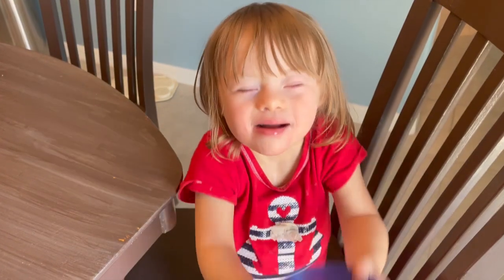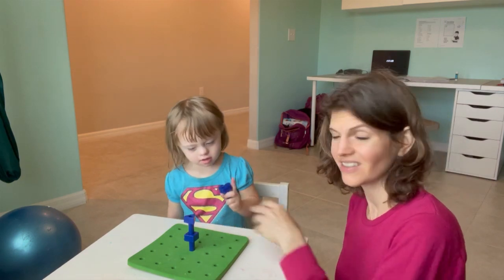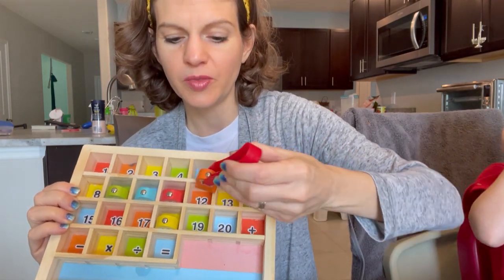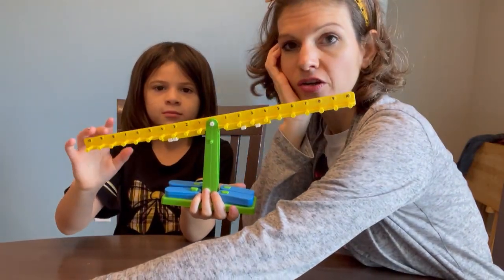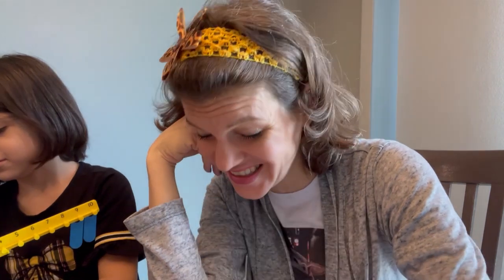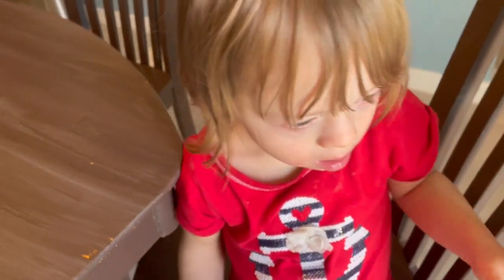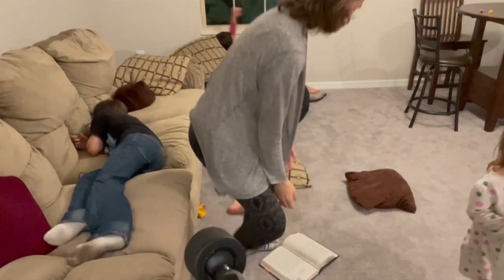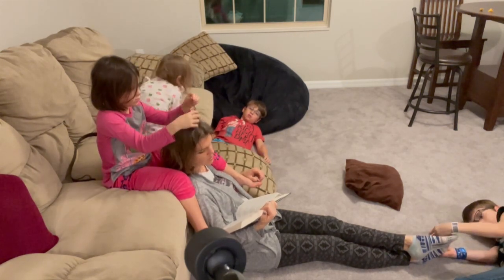HOW TO KEEP TODDLERS ENTERTAINED at Home! + TIPS for Moms so they can Homeschool || Day In The Life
HOW TO KEEP TODDLERS ENTERTAINED at Home! + TIPS for Moms so they can Homeschool Siblings || Day In The Life

This video is all about how I homeschool with an active daughter. She is in Preschool but because of the Down Syndrome she is developmentally 3 years old. But that doesn't stop her. She is just as active as any 3 year old, if not more and she wants to get into everything.

We want to continue homeschooling our other kids through the day, but that requires planning on my part. Here is a Day In The Life where I show you tips and Ideas to help inspire you when you have to homeschool with a little one.

Here are some links of items I mentioned:

Wooden Fishing Game with Math
My Story Bible Kids

To learn more about Not Consumed Ministries and what they have to offer